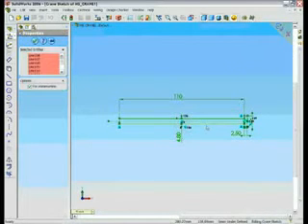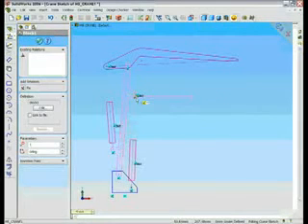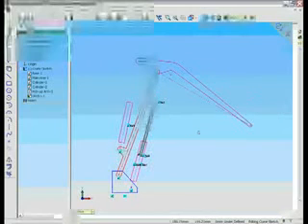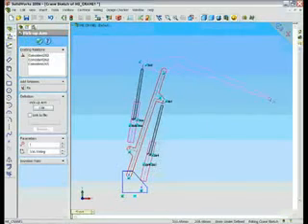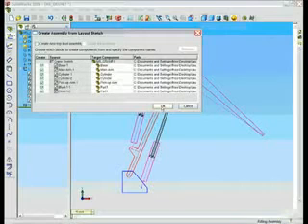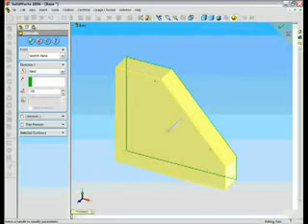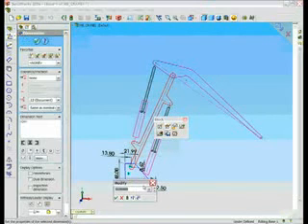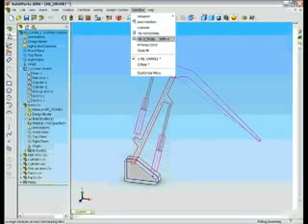Sketch Blocks in SolidWorks 3D CAD Software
An overview of Sketch Blocks; which allows SolidWorks users to design complex mechanisms in 2D sketches and automatically convert these sketches to 3D components without the need to start from scratch